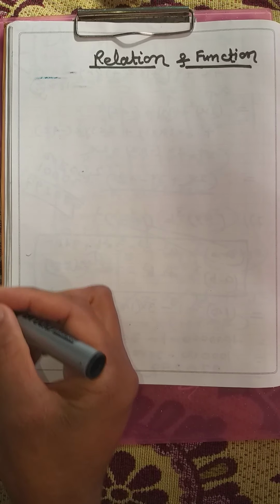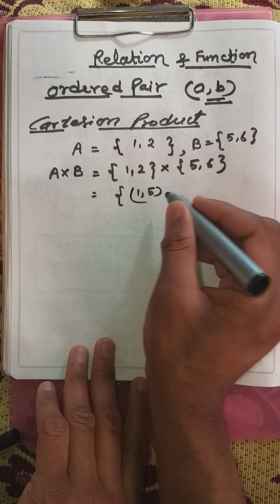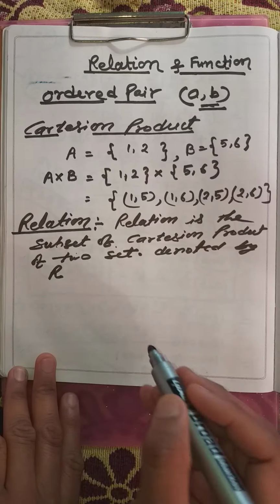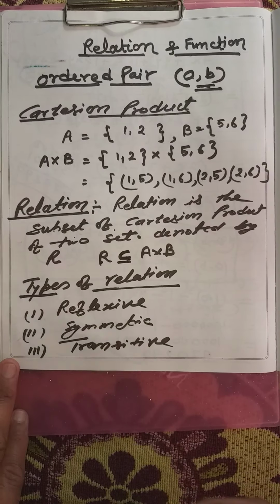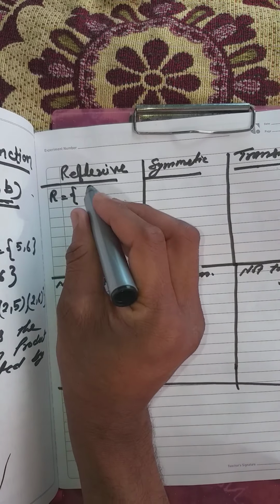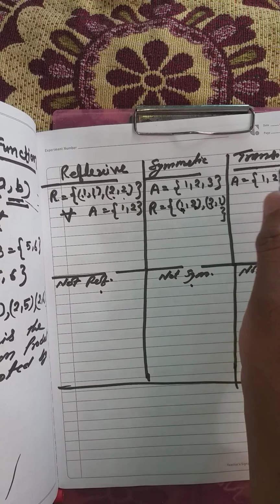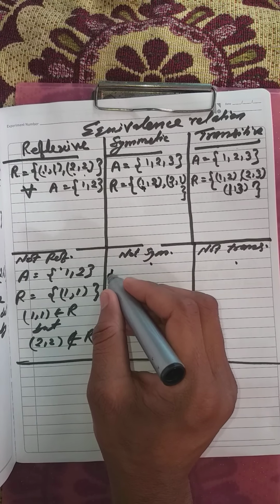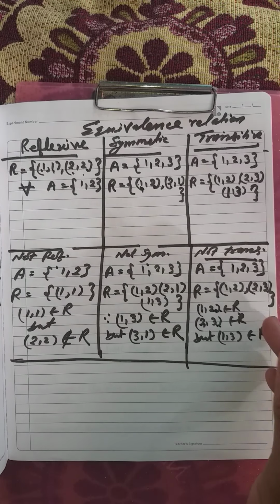Classification of relation